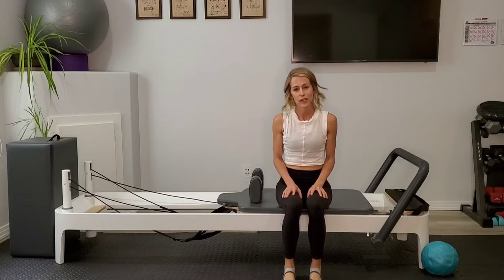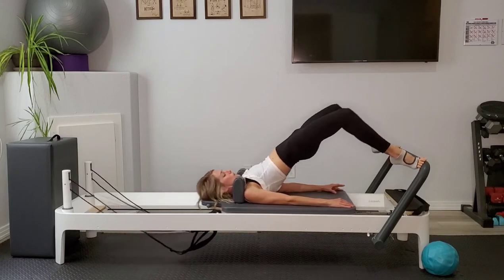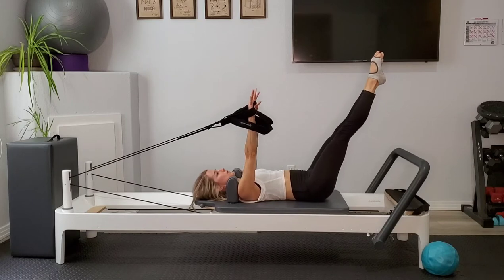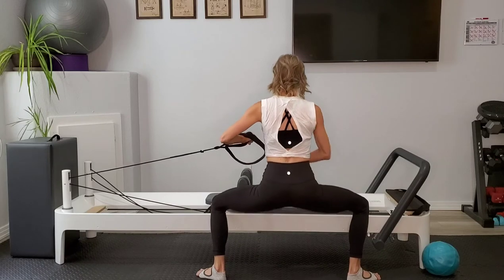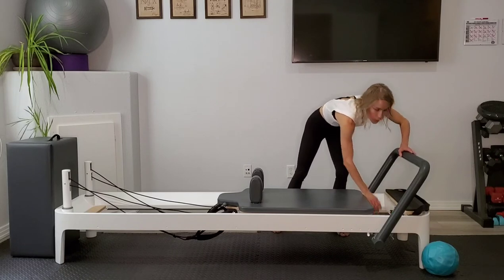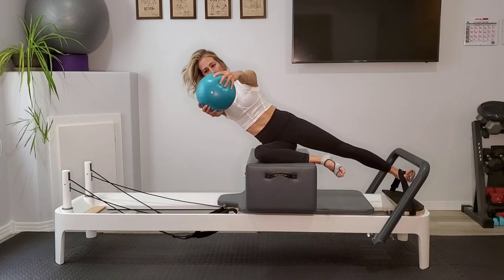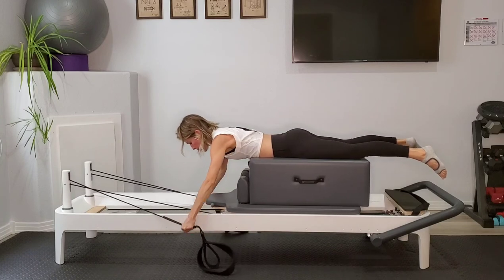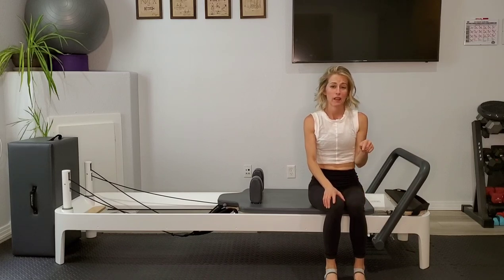Reformer workout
Let's move together! Join me on the reformer for an intermediate workout.